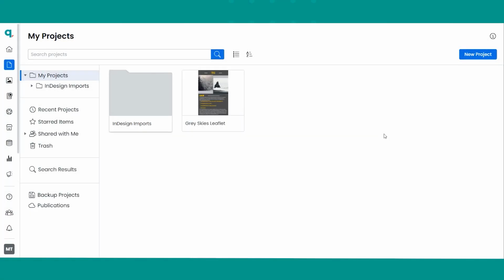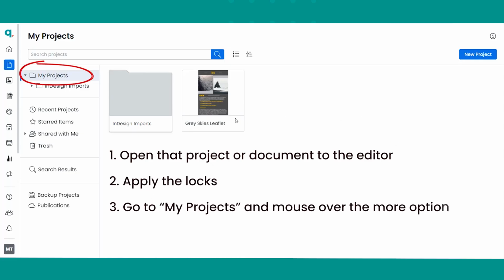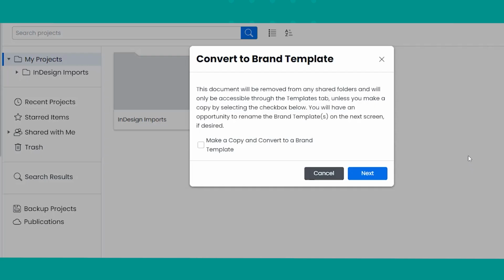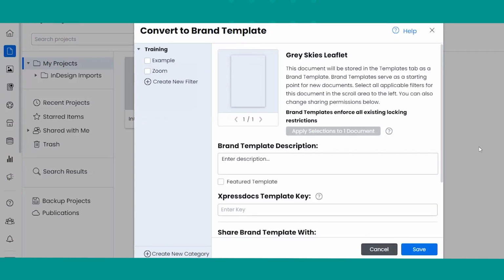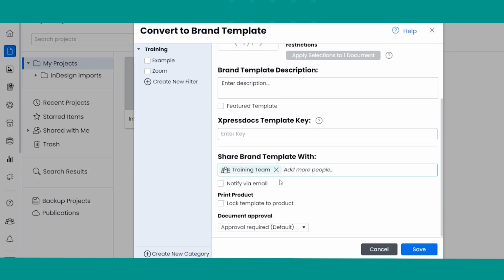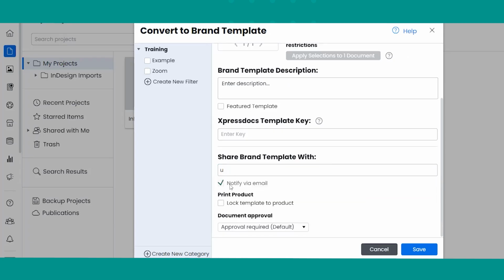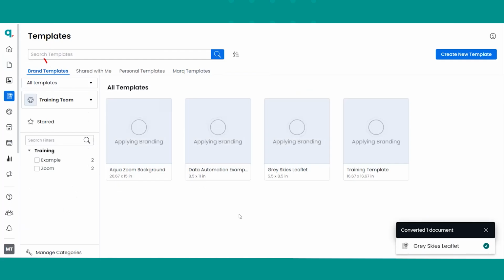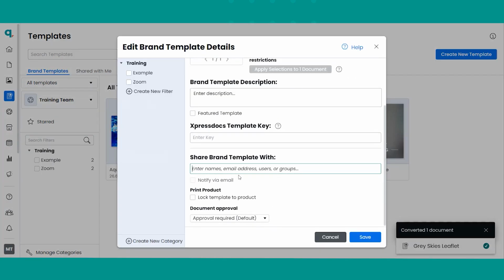How to Use Brand Templates